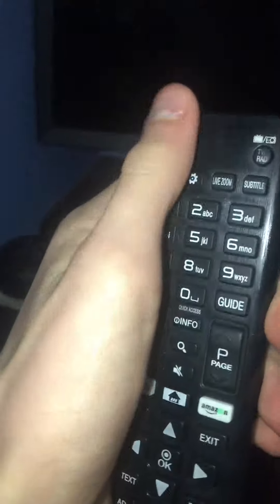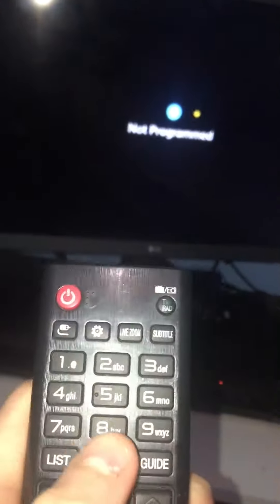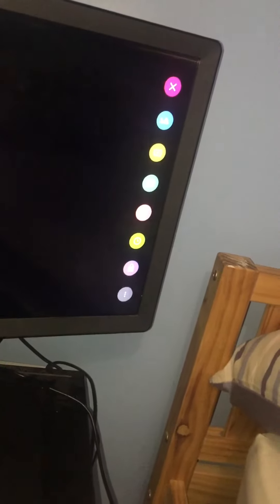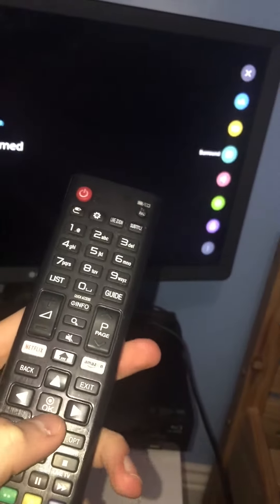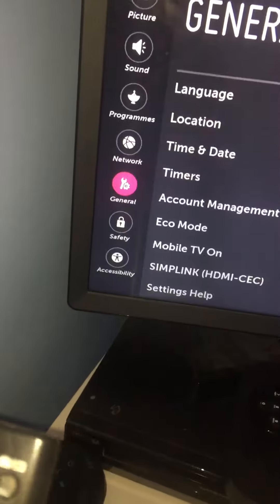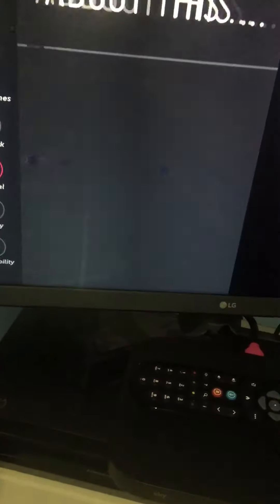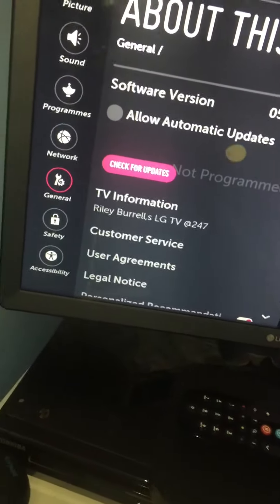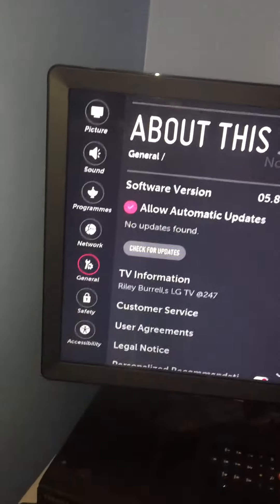How to update the software on your LG smart TV